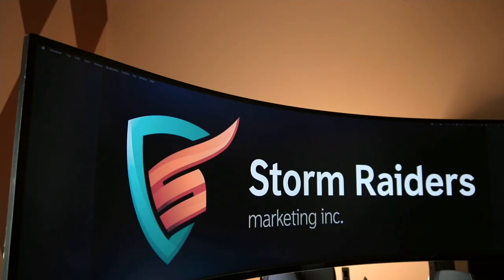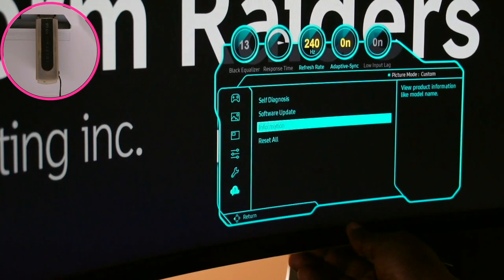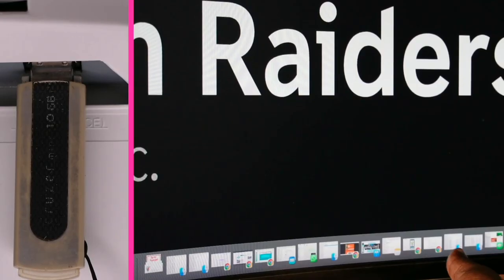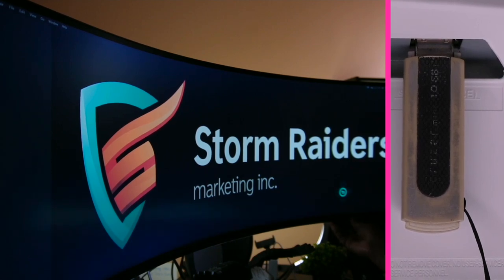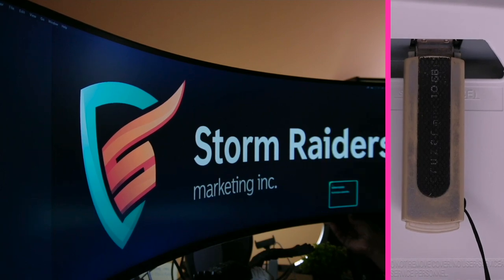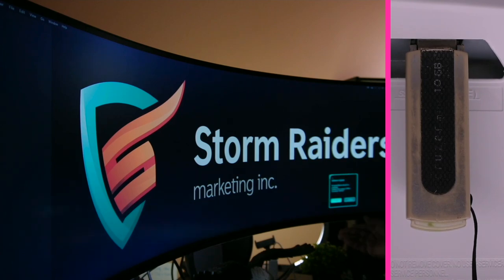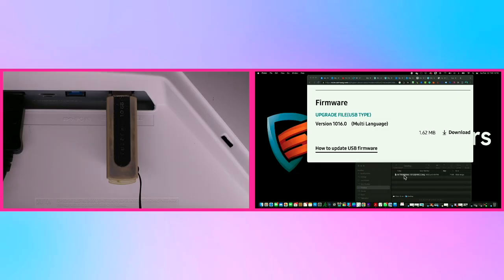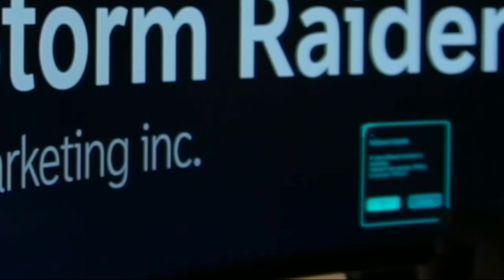Samsung Odyssey G9: Unlock the Latest Firmware Update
Samsung has just released a firmware update for the Odyssey G9 monitor, which includes a number of new features and improvements.
In this video, Samuel F Robinson at Storm Raiders Marketing, inc. provides a step-by-step guide on how to download and install the firmware update on your Samsung Odyssey G9 monitor.

If you're a Samsung Odyssey G9 owner, be sure to update your firmware! This firmware update includes a number of new features and improvements. Download and install the latest firmware update on your Samsung Odyssey G9 today!
In this video, I walk you through a step-by-step process of installing the firmware on a Samsung Odyssey G9 using fat32 USB-A storage.

The file is downloaded from the Samsung support website. This process works on all Samsung devices.
Outline
00:00 Intro
00:25 model number
00:39 Download
01:00 Service USB
01:20 Select file
02:00 update

You can order a Samsung Odyssey g9 monitor